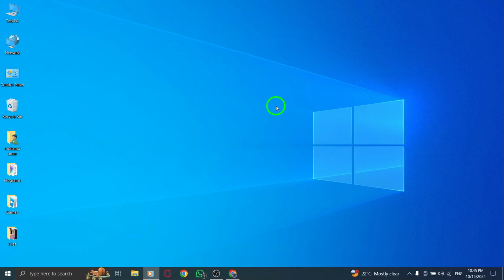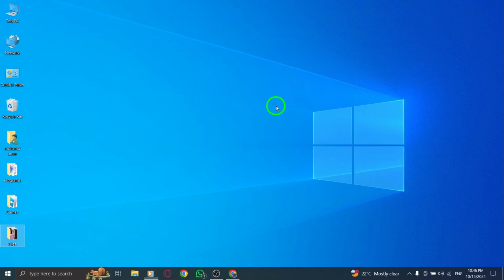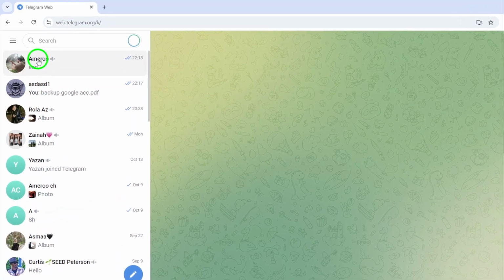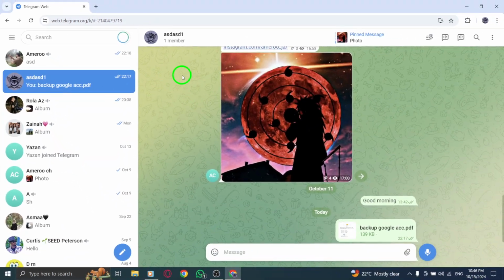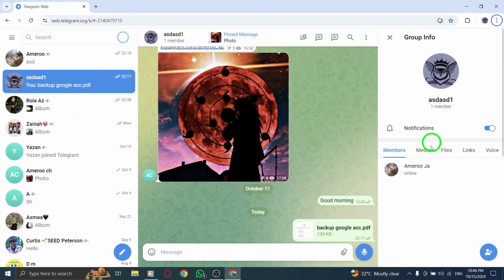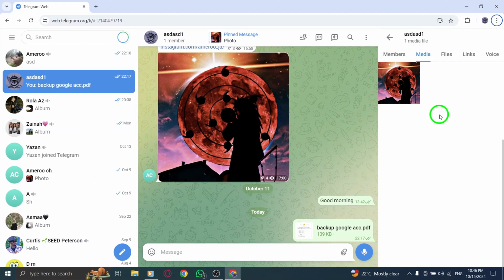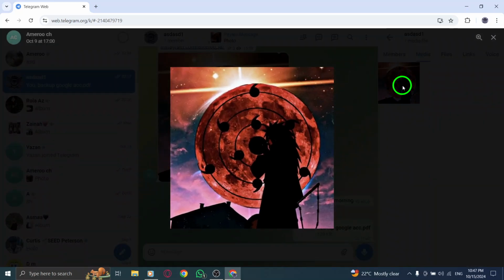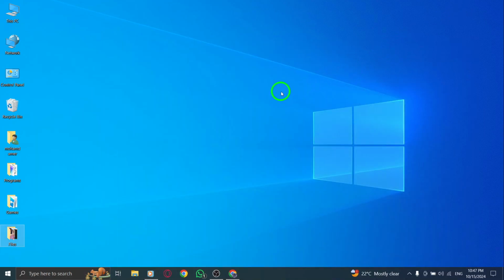How to View All Shared Photos On Telegram Web On PC (New Update)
Learn how to view all shared photos on Telegram Web using your PC with this quick guide. With the latest update, accessing your favorite images is now easier than ever.
Steps:

Open web.telegram
Choose Media to find the photos you want.

Now you can effortlessly browse through all your shared photos in just a few clicks.
Chapters:
00:00 Intro
00:12 Soultion
01:05 Outro